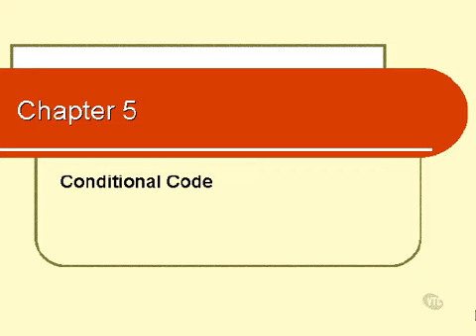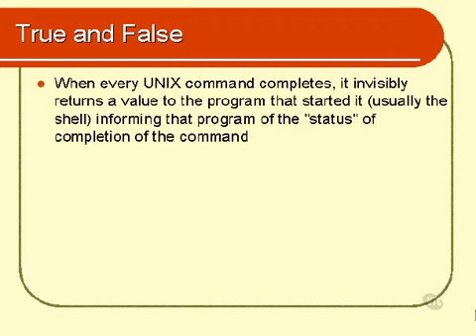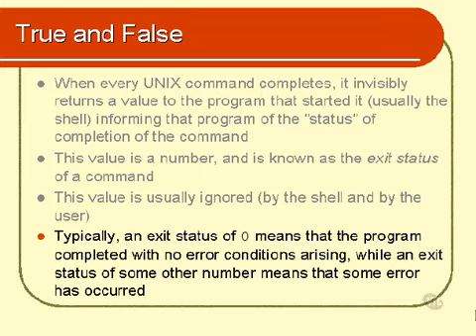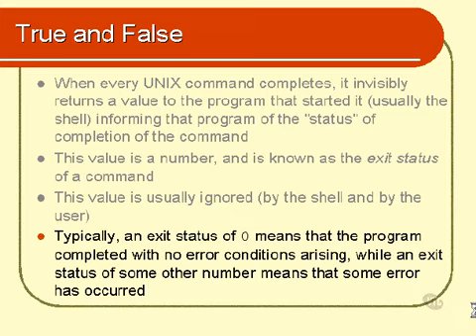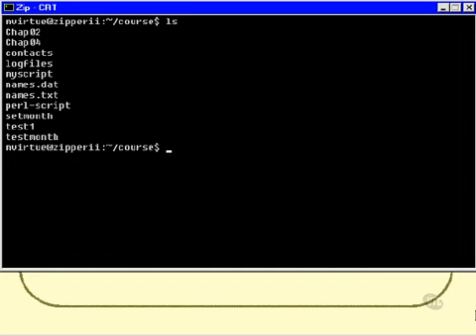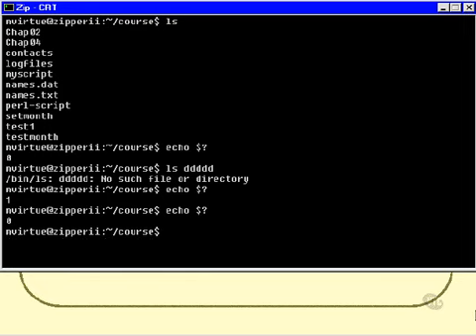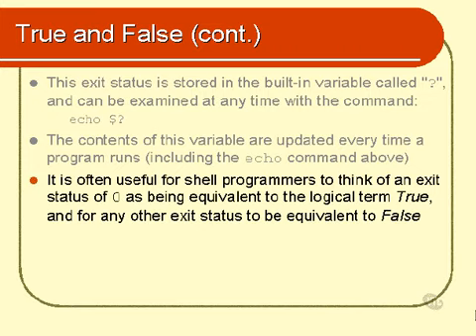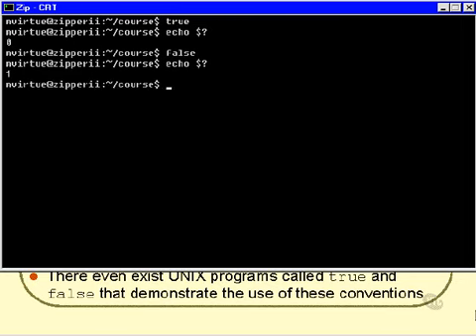0501 True and False